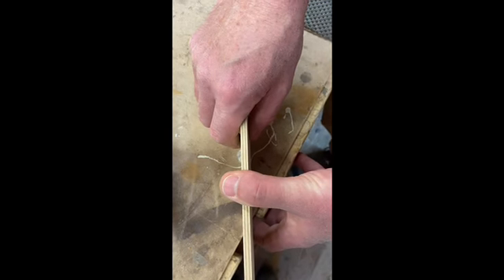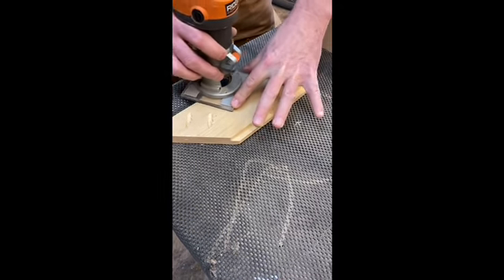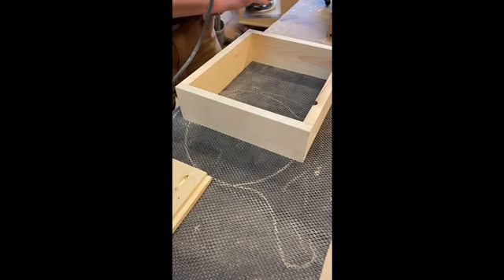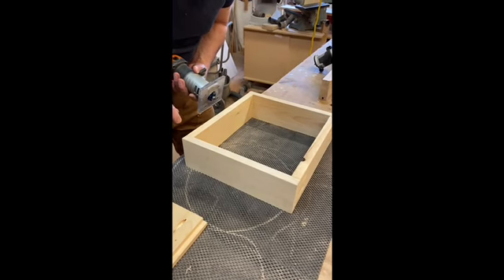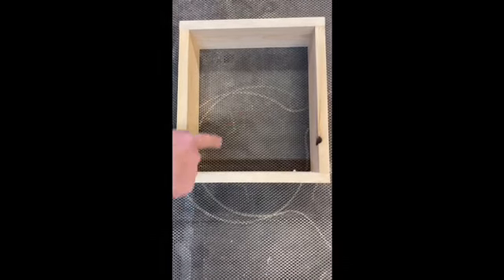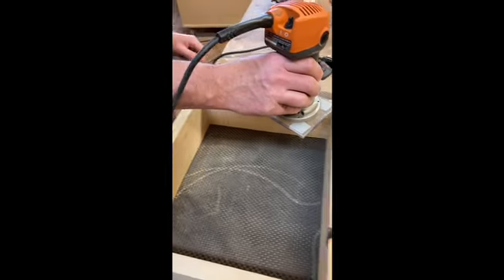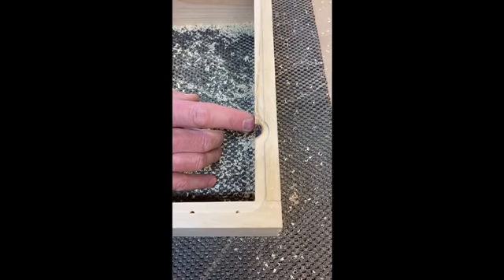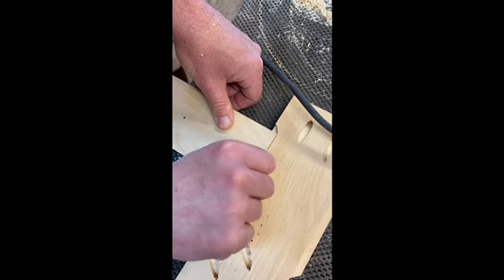Routering an Inside Rabbet for an Inset Panel.